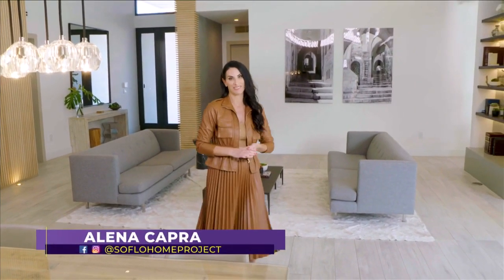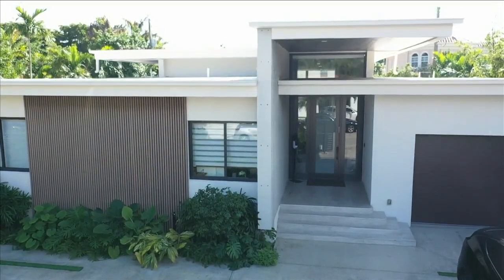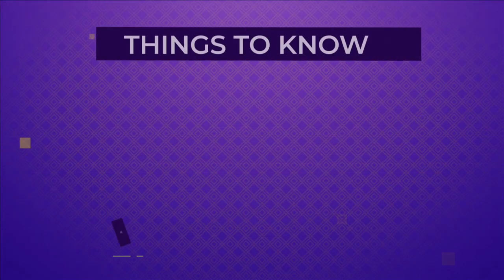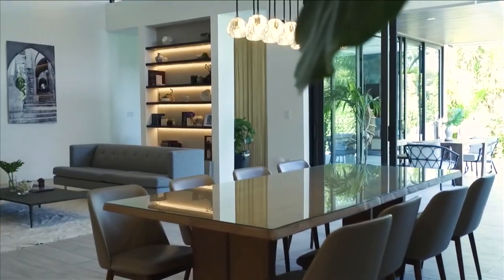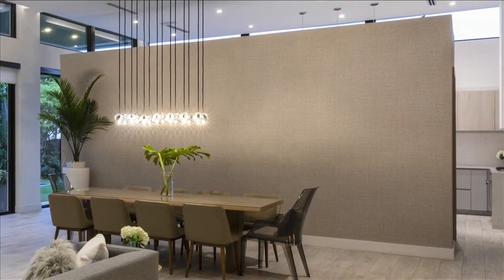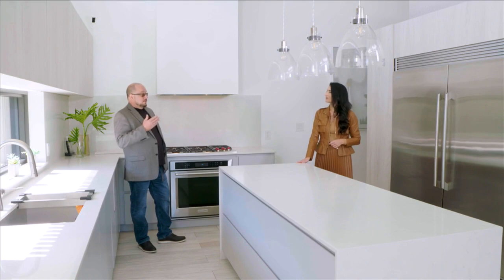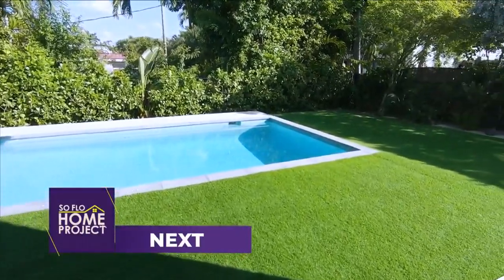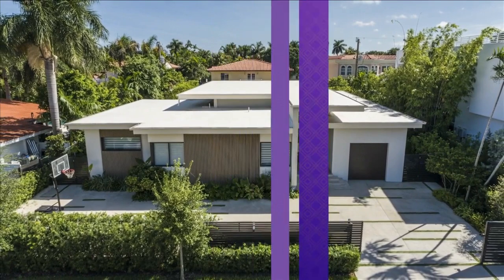Luxury On A Budget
If you thought building your dream home was out of reach, let Design Expert, Alena Capra, show you a home that used creative design to make luxury living an affordable reality.